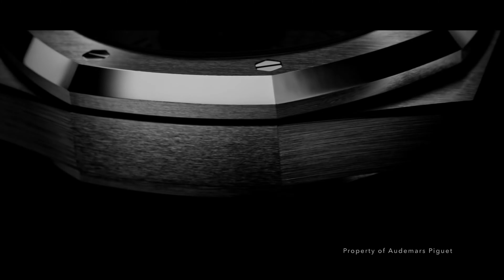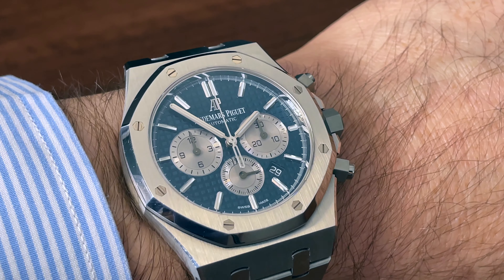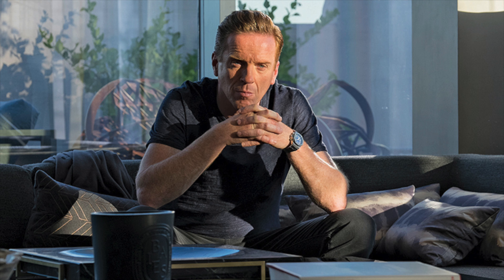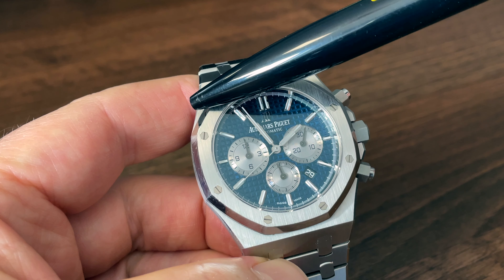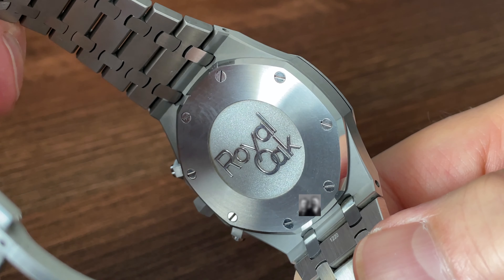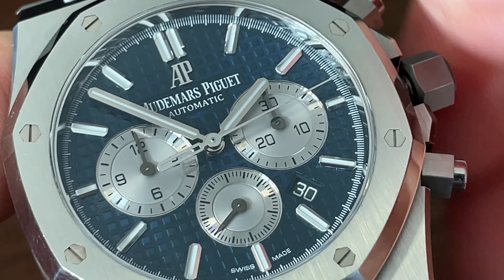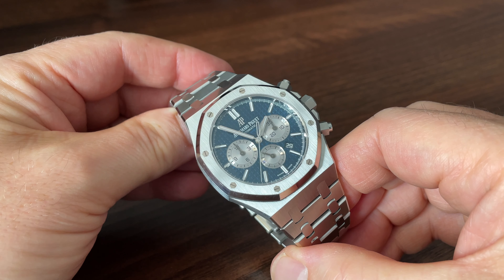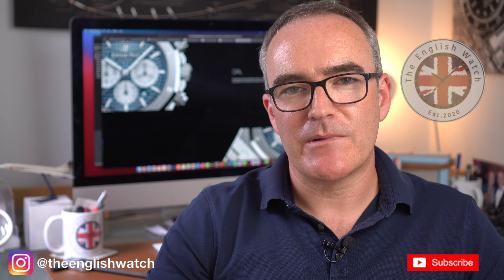AP Royal Oak Chronograph Review | History of the AP Royal Oak | 26331ST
Review of the Audamars Piguet Royal Oak Chronograph ref. 26331ST.  Not only do you get a review of this grail watch, but I also touch on the history of Audamars Piguet (AP) and the Royal Oak.

📸 My Camera Gear:
➡️ Sony A4600 camera
➡️ Manfrotto Befree Travel Tripod
Sigma 16mm Lens
➡️ Sony 35mm Lens
Sony 18-135 Lens
Rode Video Microphone
K&F Variable ND Filter
➡️ Macro Extension Tubes

🎥 My Studio Gear:
➡️ Lapel Microphone
➡️ Dimmable LED Light
➡️ Soft Box lighting
Lowepro Tahoe 150 Camera Bag

🖥 My Computers:
MacBook Pro 13" for travel
➡️ iMac 27" for home
Logitech MX Master 3 Mouse
World Mouse Pad